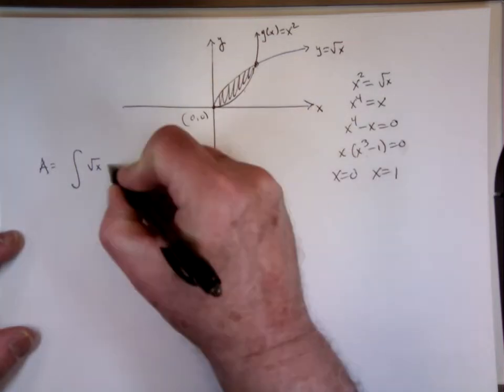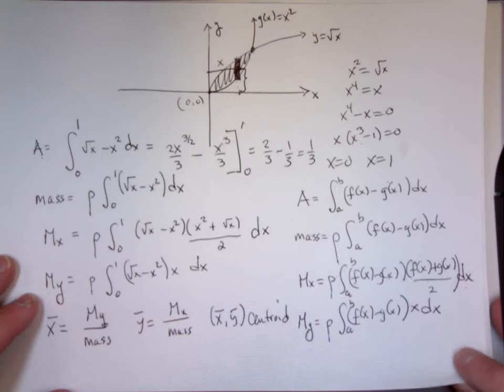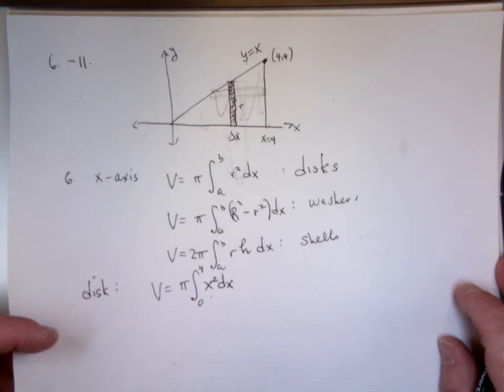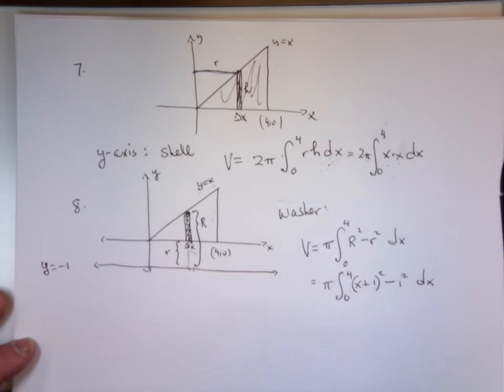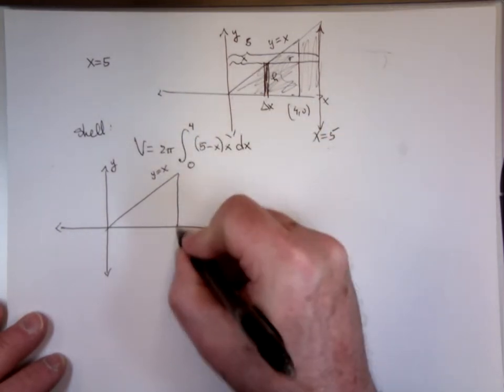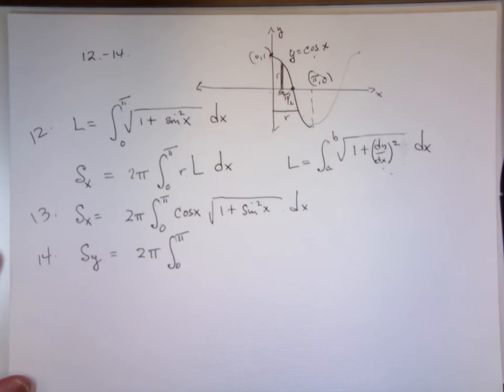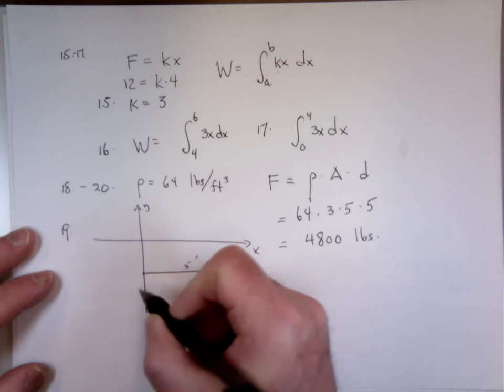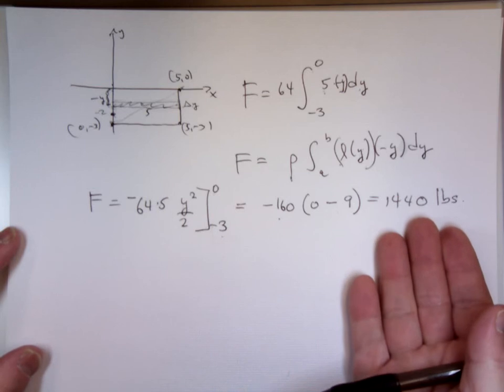Calculus 2 Test 2 Part 2 Review